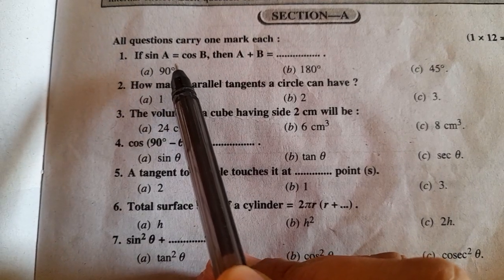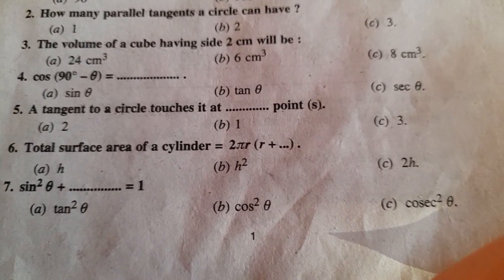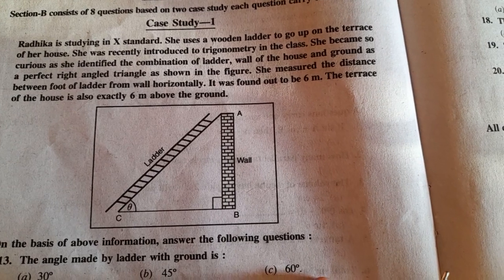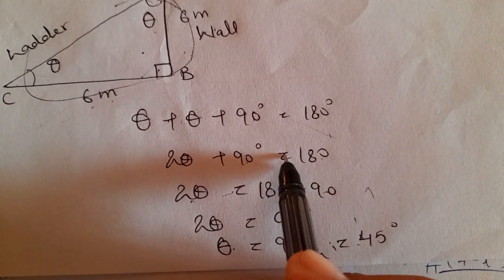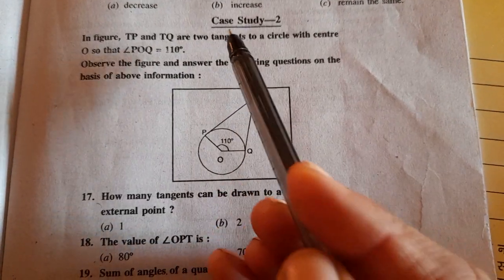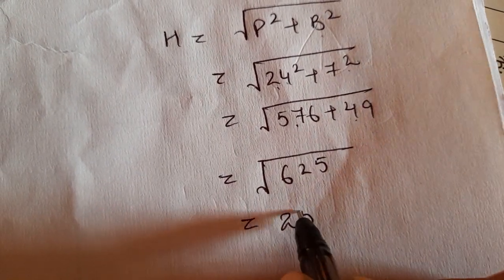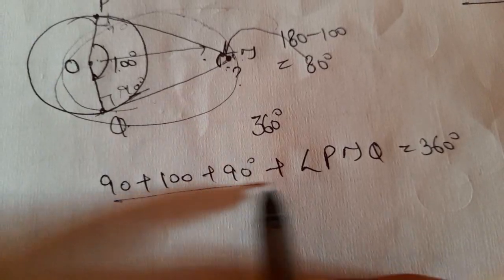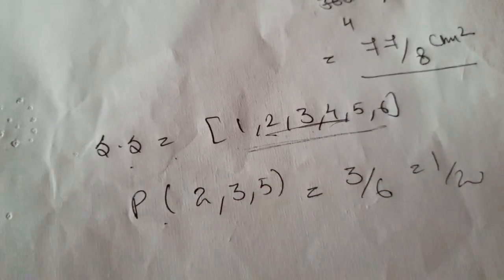Sample paper@term -2 examination.....Class - X ( Mathematics)